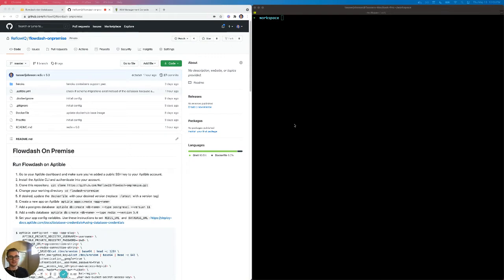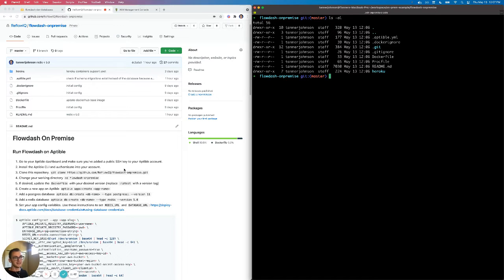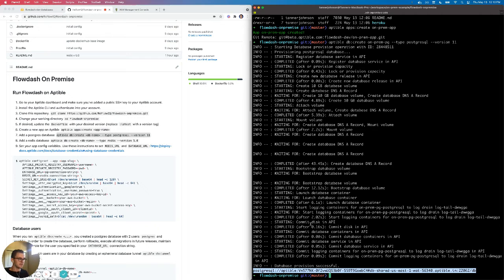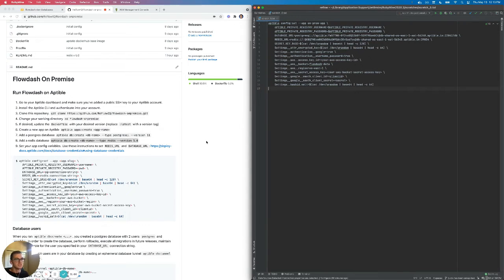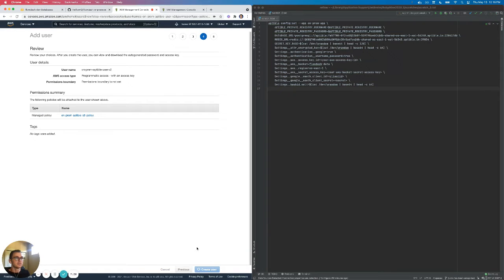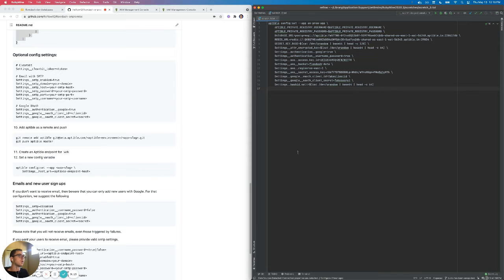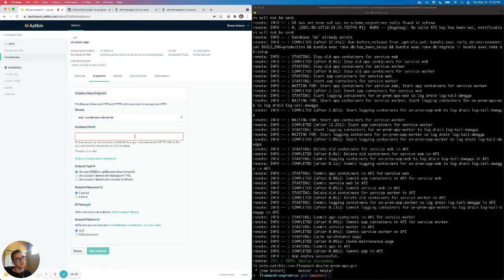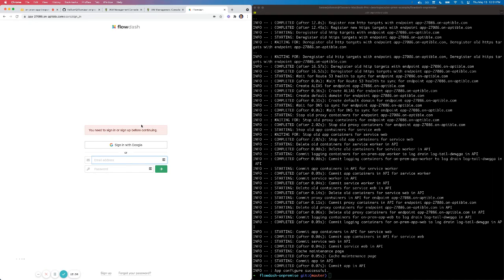Deploy Flowdash On-Premise using Aptible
We packaged Flowdash for simple self-hosting. For those who need Flowdash running on-premise, we love working with Aptible. In this tutorial, we show you how to get deployed with your own Flowdash instance in a few minutes on Aptible.

We support deployment on any platform compatible with Docker images. AWS, GCP, Heroku, Aptible, and even locally.